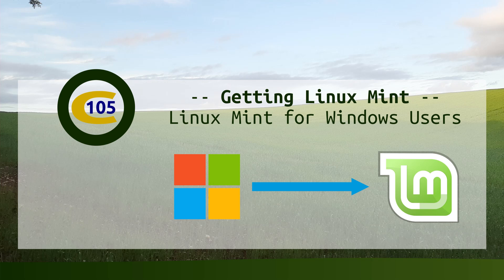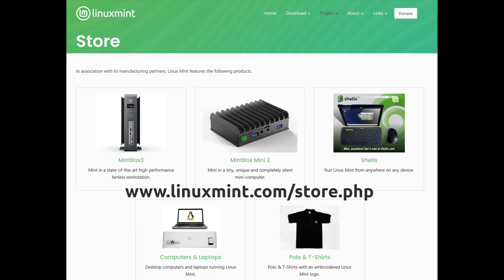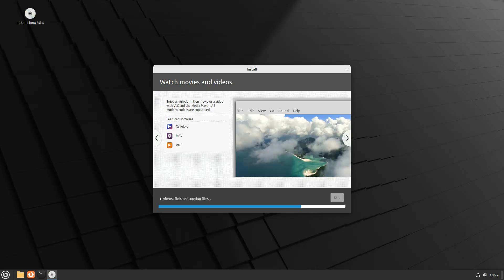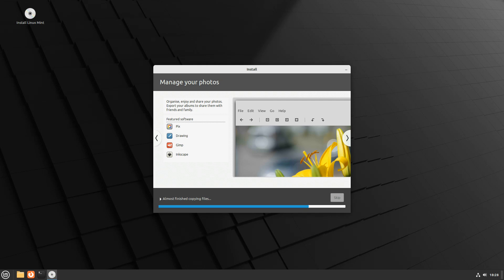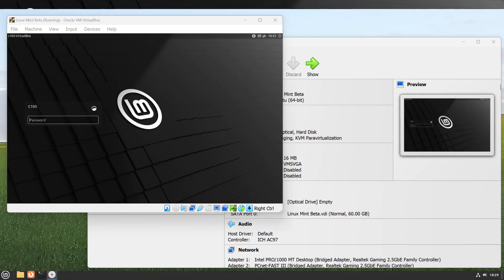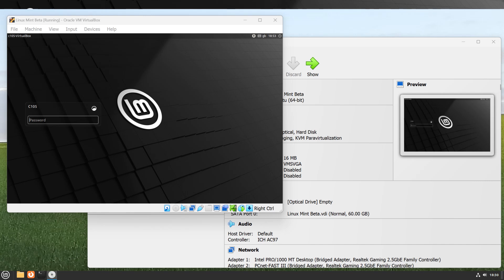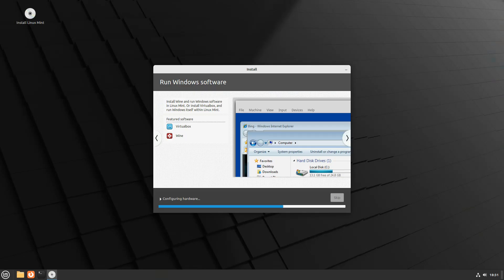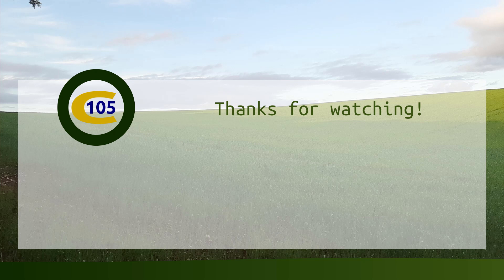Getting Linux Mint - Linux Mint for Windows Users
A few ways that you can get Linux Mint.